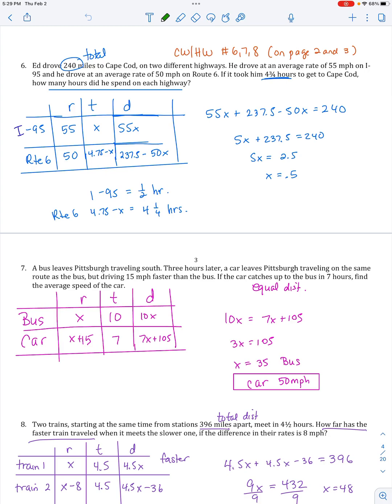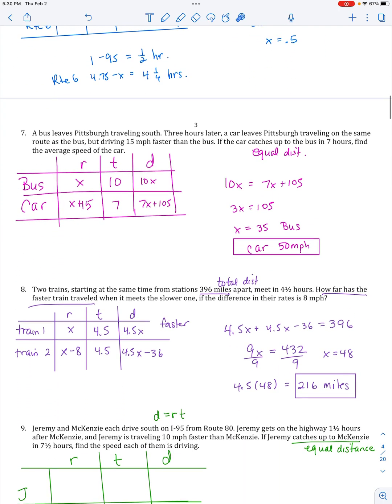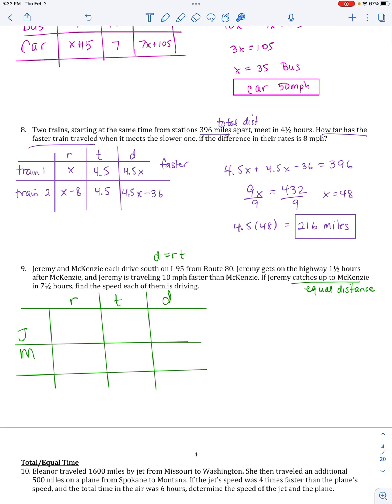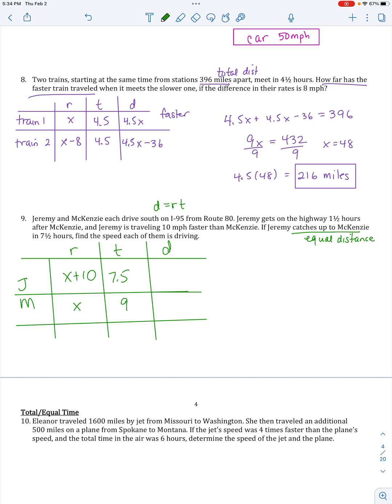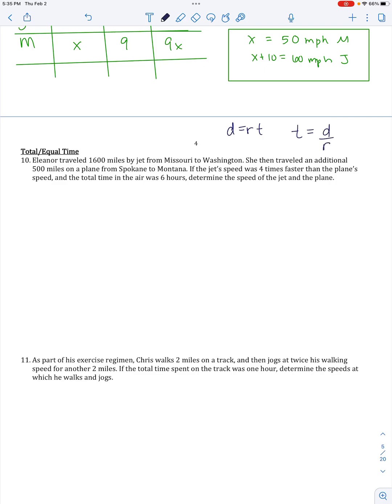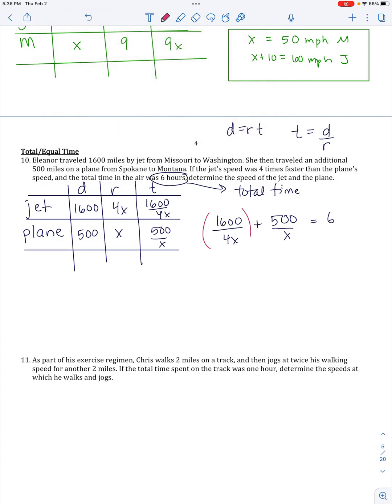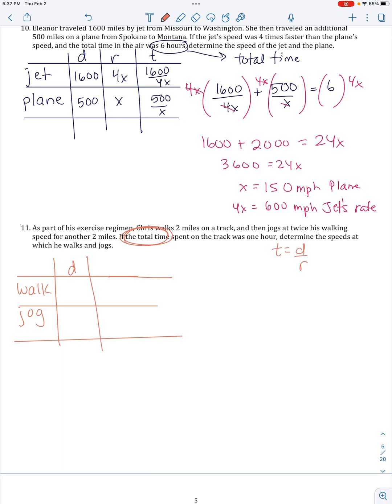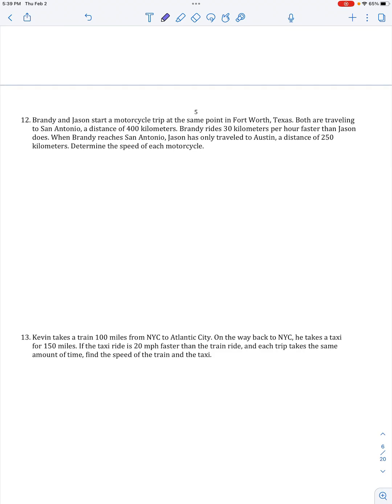Feb 3 2022 per 7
Distance rate problems